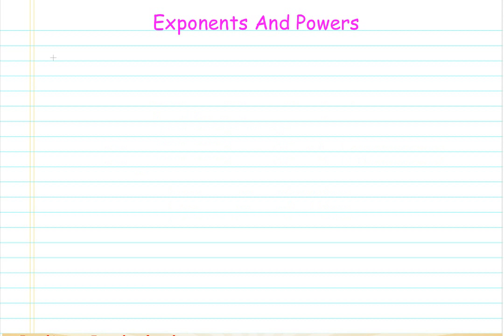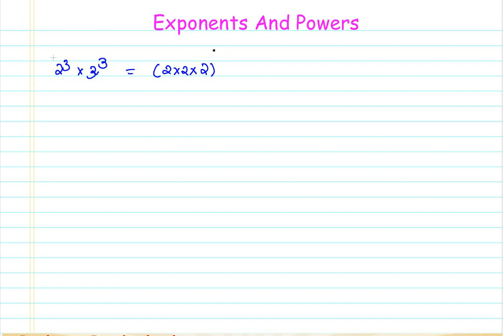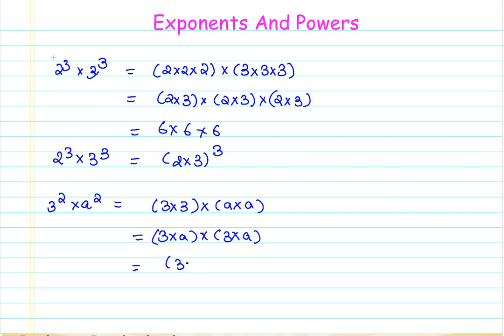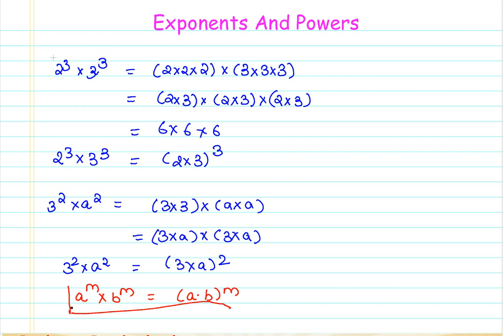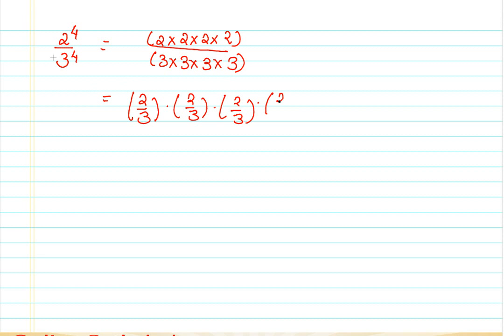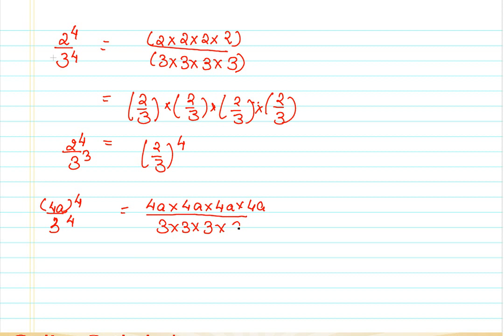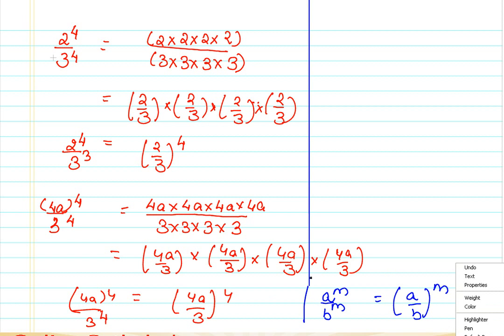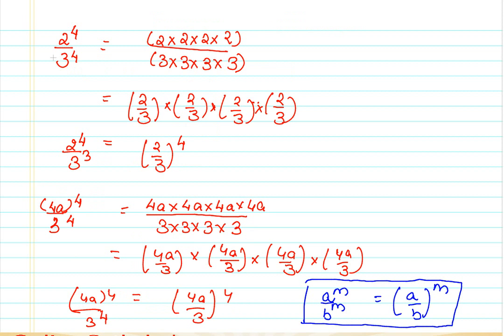04 Properties of exponents - 2 CBSE MATHS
NCERT Syllabus
Std 7
Chapter 13